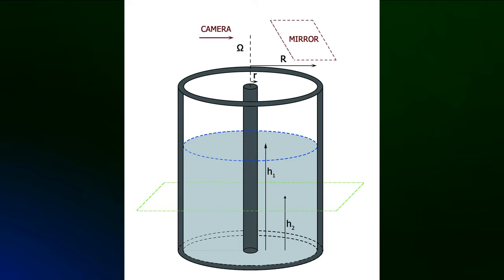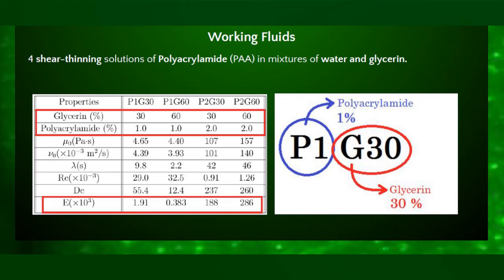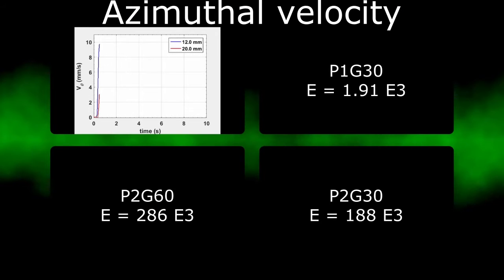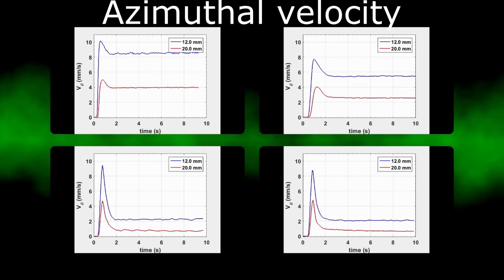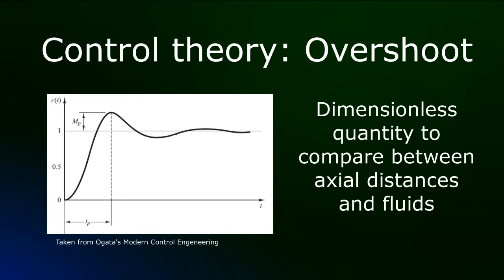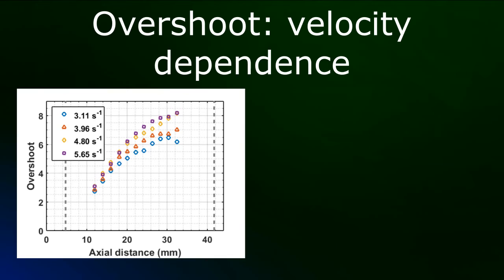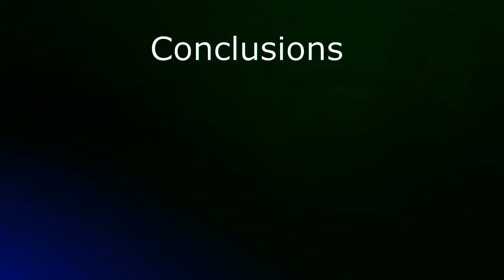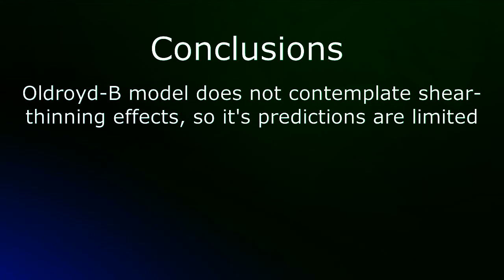Guido - Unsteady vortex flows in viscoelastic fluids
FLUIDOS 2021, Exposición mural

"Unsteady vortex flows in viscoelastic fluids", Renzo Guido, Felipe Rinderknecht, Luis Gustavo Sarasúa, Cecilia Cabeza, Arturo C. Martí